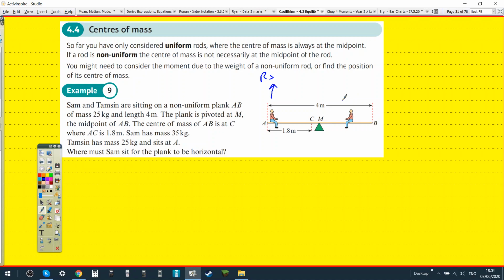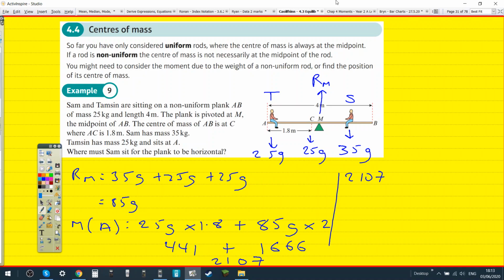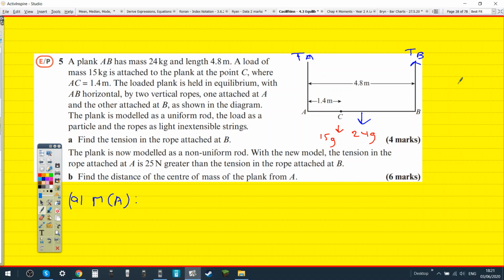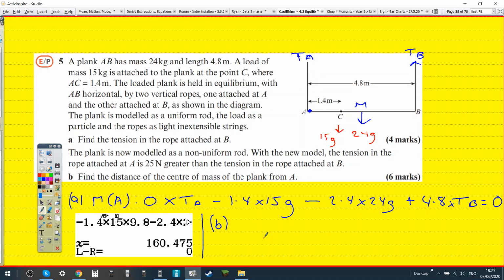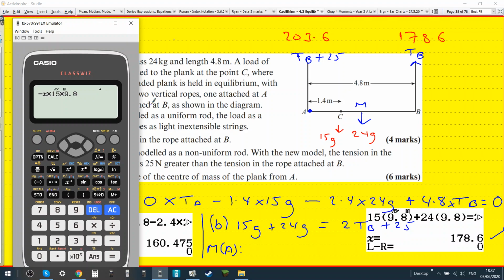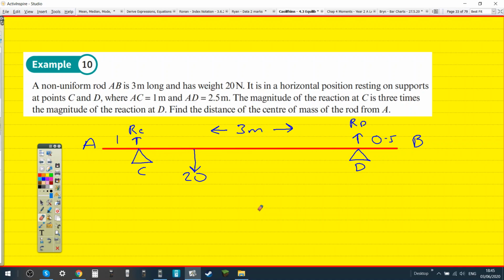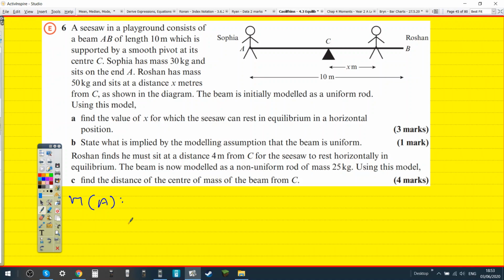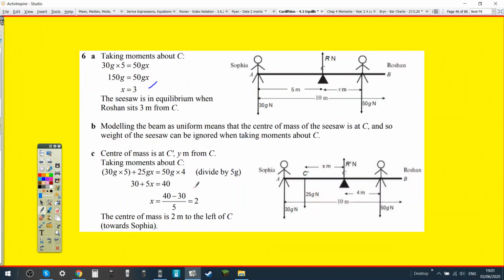Caoilfhinn - 4.4 Centres of Mass - Moments - Year 2 A Level Mechanics - 3.6.20